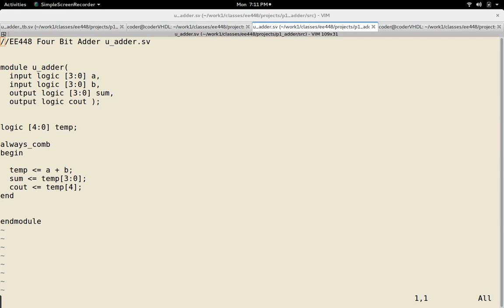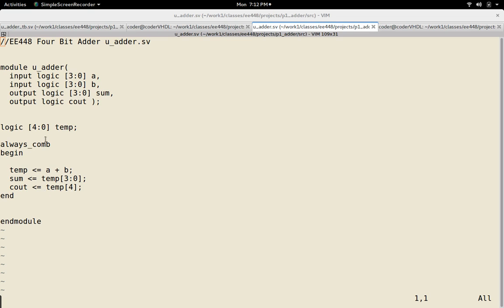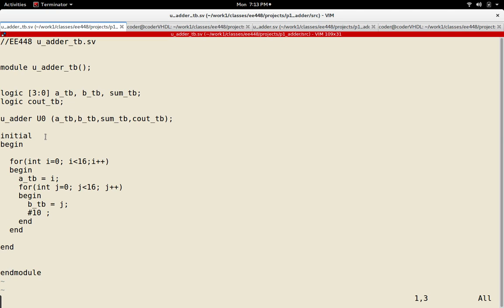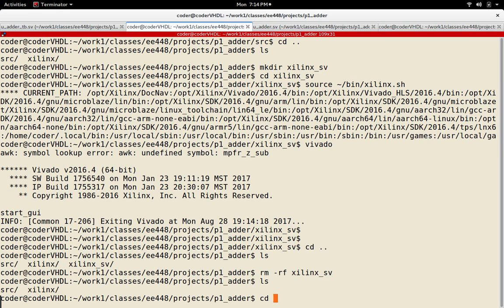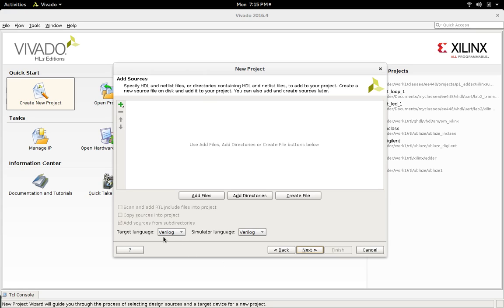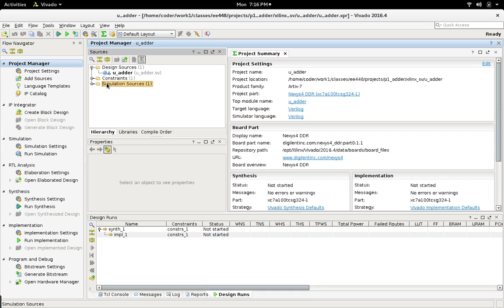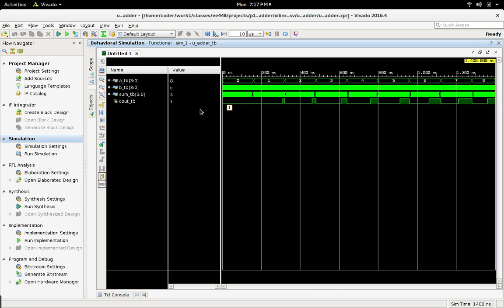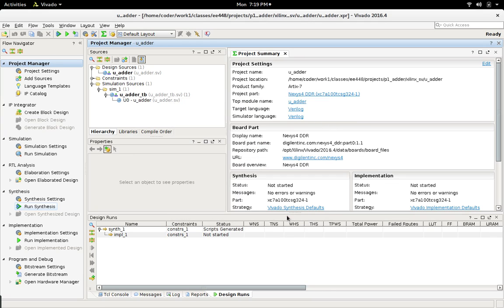SV four bit adder partA